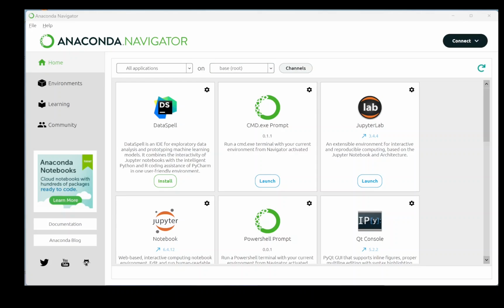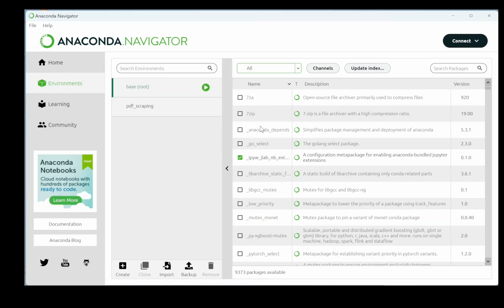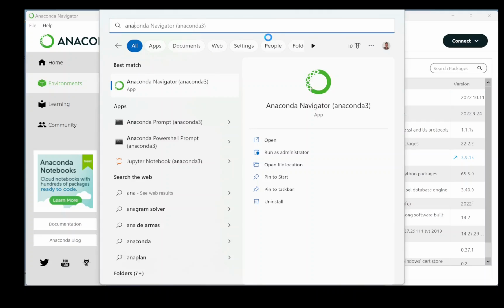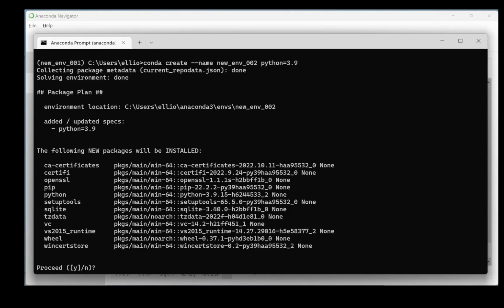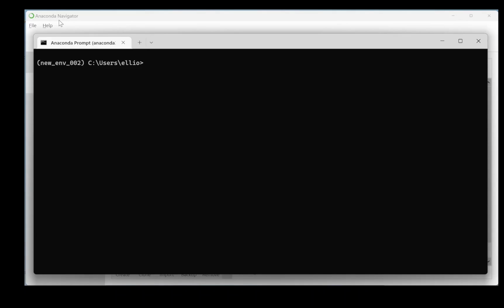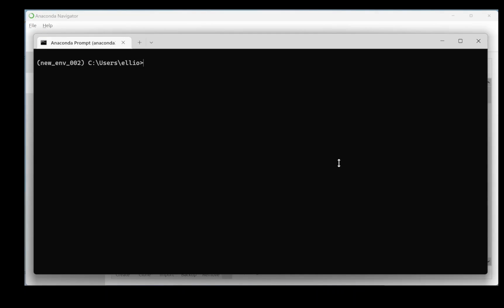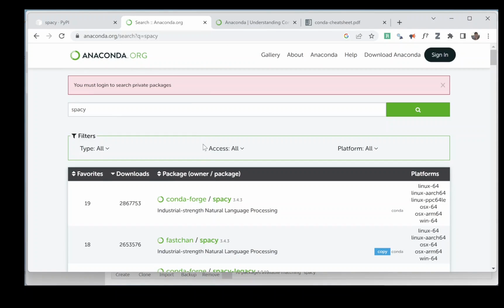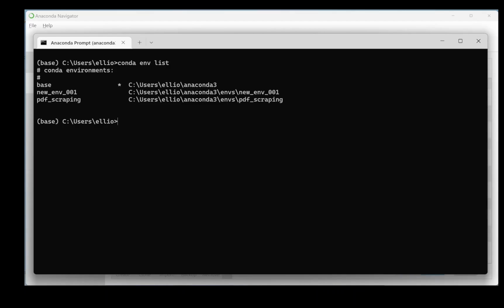Introduction to Virtual Environments (Python)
Quick introduction and explanation of 'virtual environments' to HSMA students, using Anaconda Navigator and Anaconda Prompt (Windows).